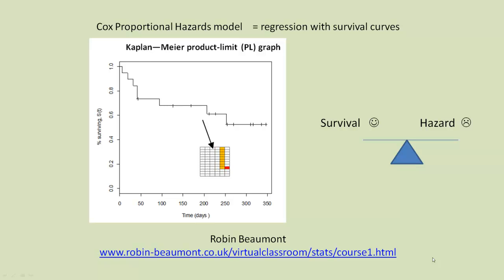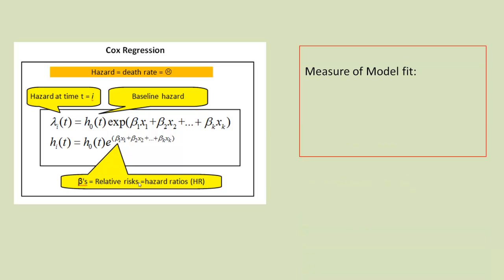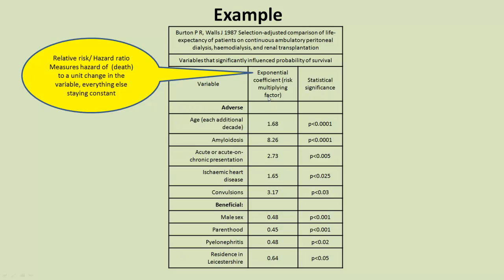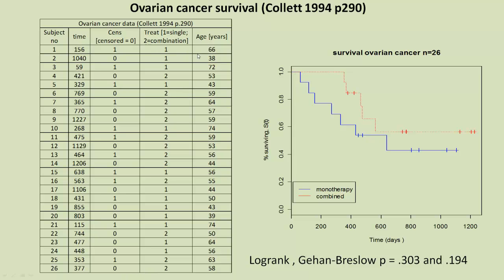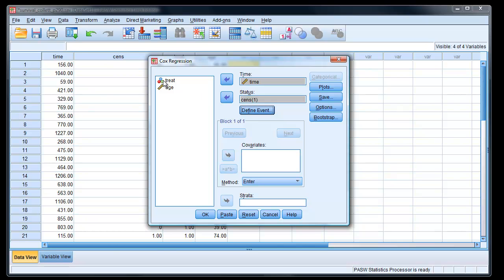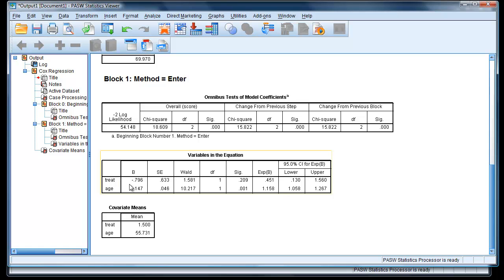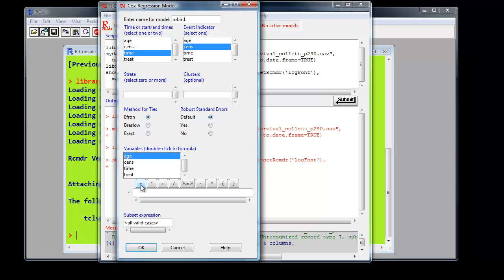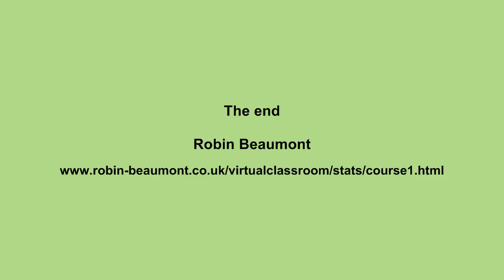Cox regression (proportional hazard analysis) in SPSS and R commander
Survival analysis 3 - Using SPSS and R commander (survival plug-in) to carry out Cox regression (proportional hazard analysis)